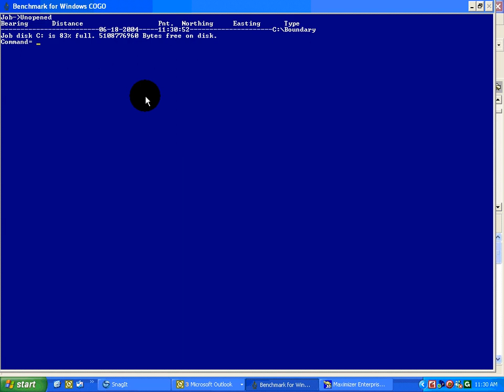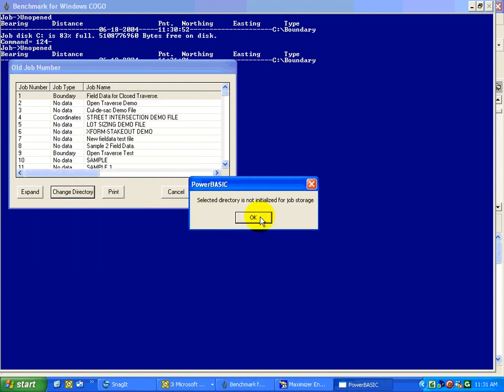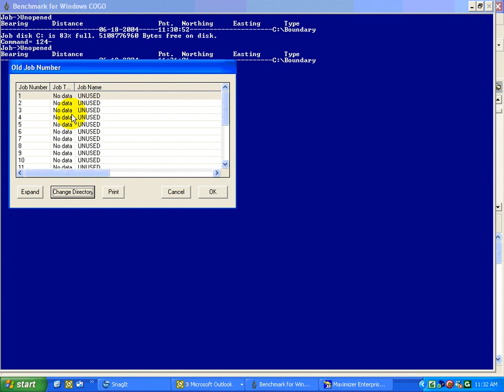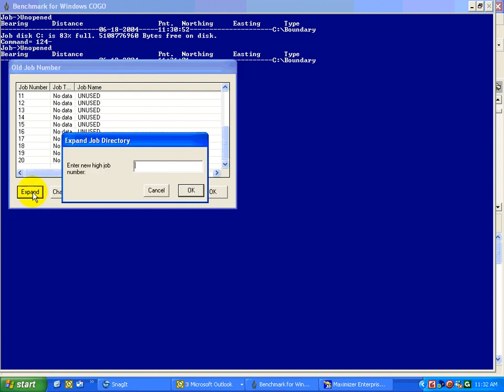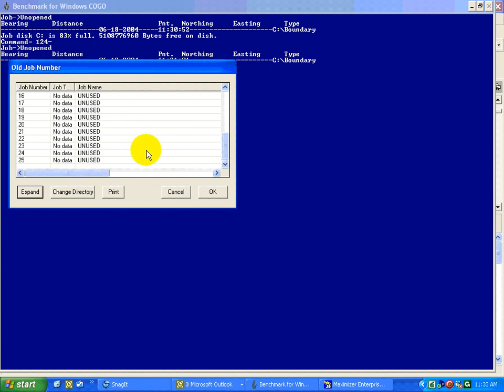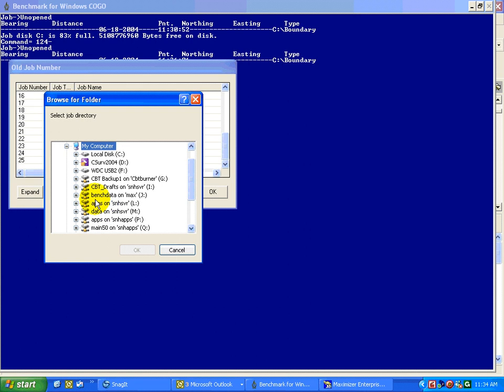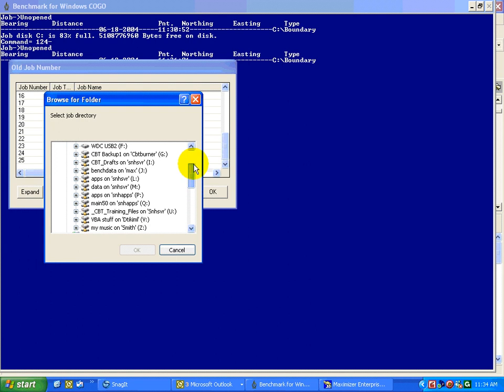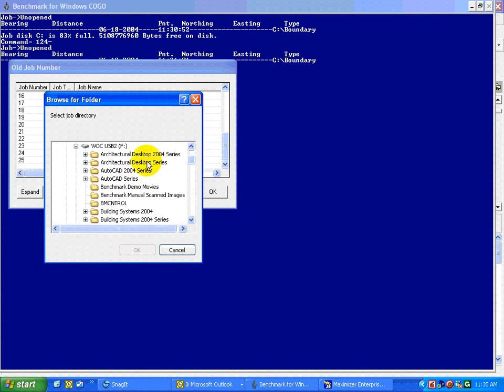Benchmark 805 job file management review